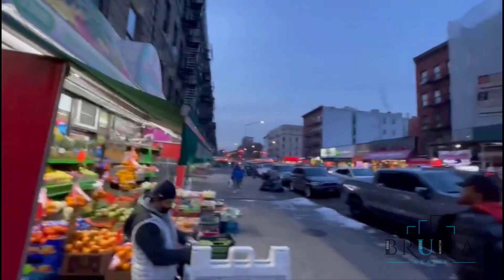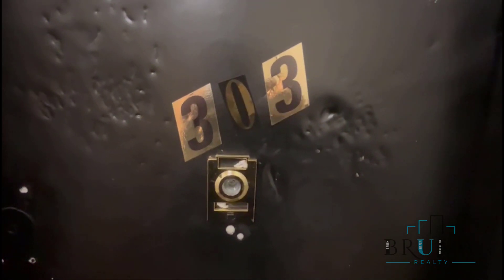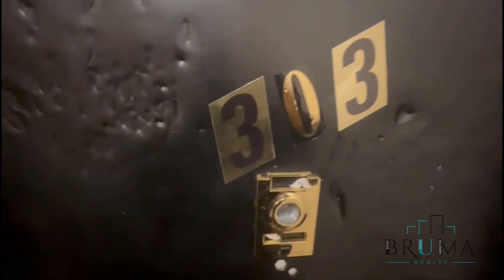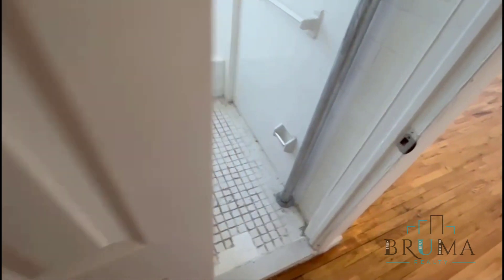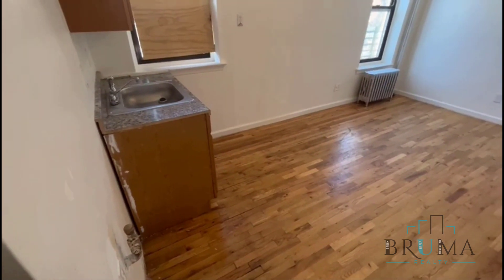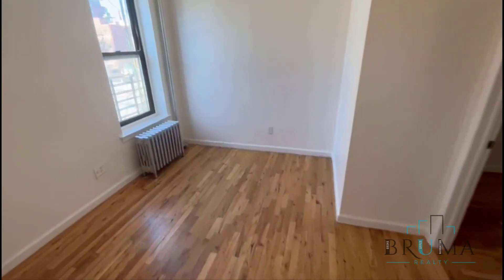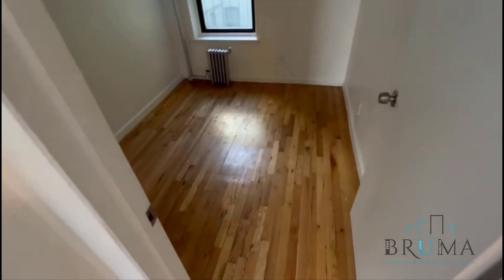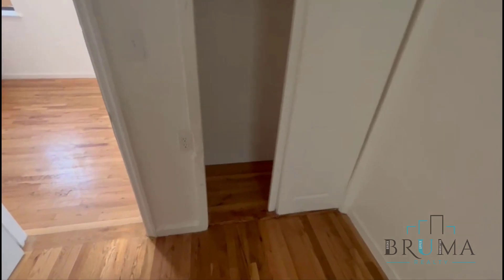526-530 East 138th St. #303 (1 Bedroom)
Beautiful 1 Bedroom apartment in North New York, Bronx.